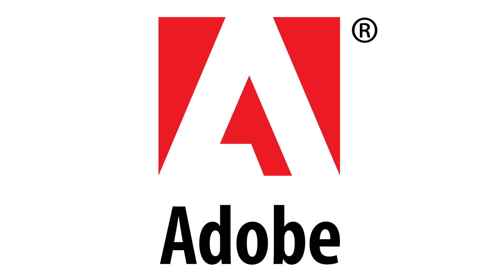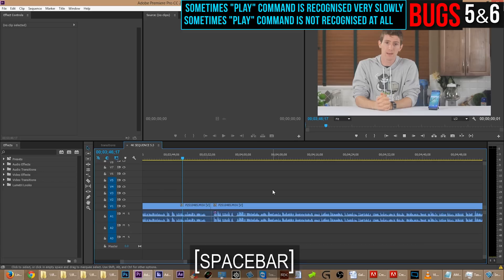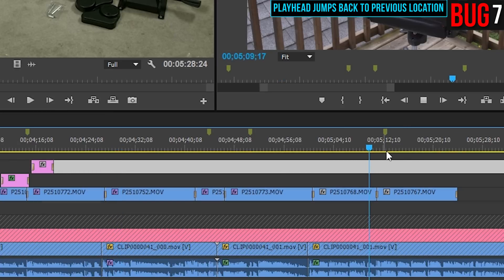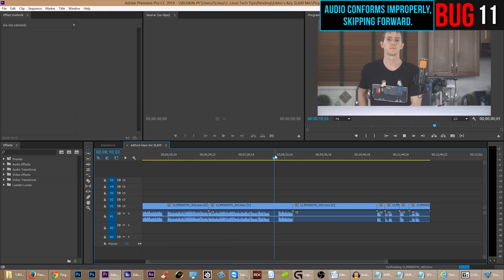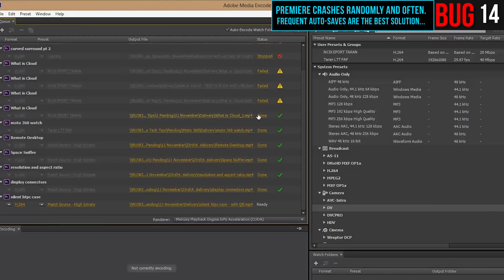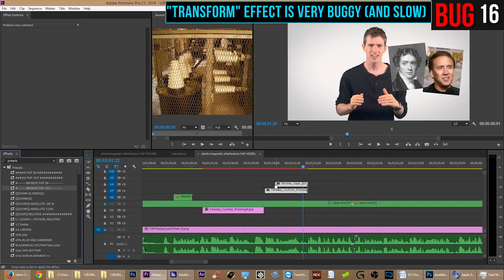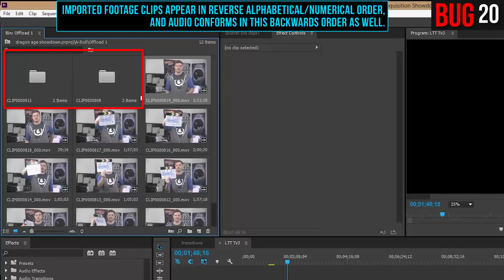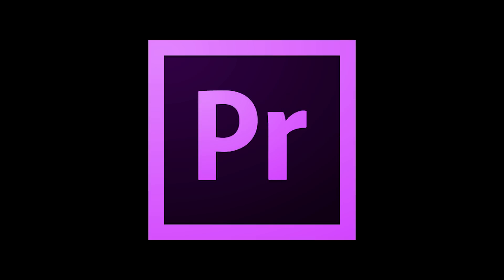Adobe Premiere CC 2014.2 massive bug report video! (part 2/2)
Welcome to my Premiere bug report video! Please expand the description for easy video navigation.
Use as many wishforms as you need to report these bugs. Debugging is important!

COPY/PASTE THE FOLLOWING TEXT INTO THE WISHFORM:

Hello!
This is a numbered list of bug reports for Premiere Pro, which are fully explained in this YouTube video

Each NUMBER refers to a bug in the video. The video description contains timestamps for easy navigation.

Here are the bugs that I have encountered, with my own explanations when applicable:

[INSERT BUGS HERE.]

My OS and computer specs:

What I use Premiere for:

Plugins that I use:

THE TEXT BELOW IS FOR VIDEO NAVIGATION
You can also copy/paste from this list into the wishform, but you may have to delete text to get it all to fit within the 2,000 character limit.
Alternatively, you can copy/paste from the google doc, which has extra explanation.

1. File menu lags when opening
0:24

2. Overlapping UI in Effect Controls panel
0:46

3. Stubborn scrubbable hot text with some mice
1:16

4. Object selection/deselection shakes the program monitor
1:45

5. "Play" command is recognized slowly
2:21
3:43

6. "Play" command is sometimes not recognized at all
2:21

7. Playhead jumps back to previous location while using the mouse to scrub through the main timeline.
4:43

8. Timeline sometimes continues to play despite attempts to stop it.
5:26

9. Certain colors in bins and the reference monitor have an odd display bug
5:49

10. Sometimes, Premiere is completely unable to play video and display new pixel information.
6:11

11. Audio sometimes conforms improperly, skipping forwards.
6:58

12. Audio sometimes refuses to conform at all
8:18

13. Specific project files refuse to open ever again.
8:52

14. Premiere crashes randomly and often
9:39

15. Copy/pasting across projects will un-link audio, and revert colors
10:14

16. "Transform" effect is very buggy and slow
10:56

17. Undoing a motion preset leaves the name behind.
12:54

18. Cursor icon won't change to correct tool.
13:11

19. Titler tools panel shrinks horizontally sometimes when the titler is opened.
14:06

20. Imported footage clips appear in REVERSE alphabetical/numerical order, and audio conforms in this backwards order as well.
14:29